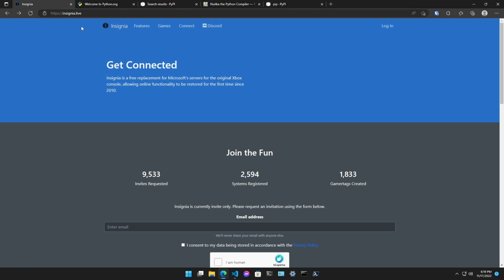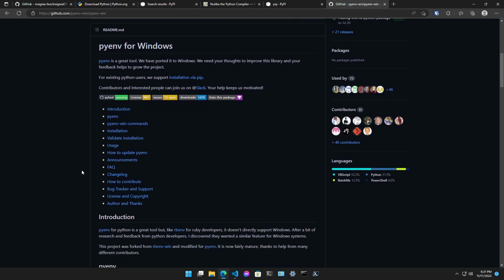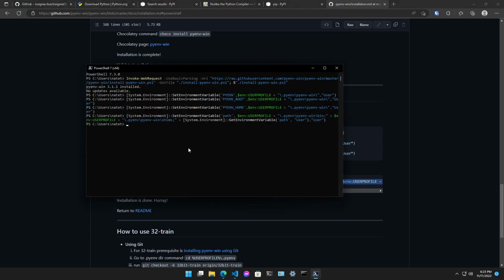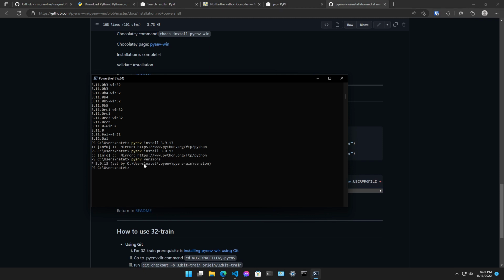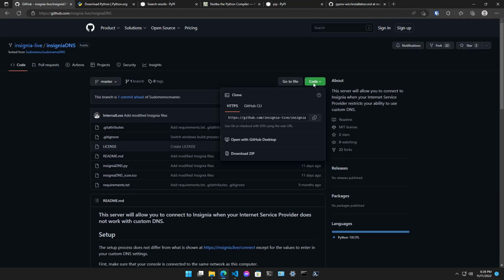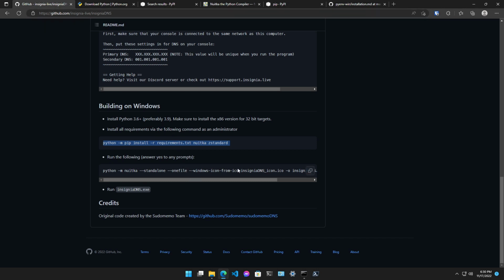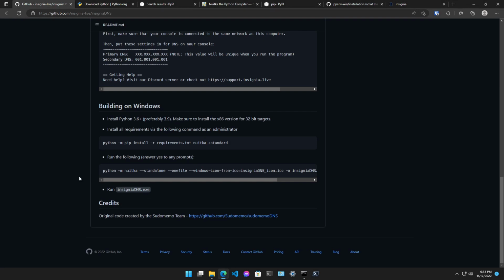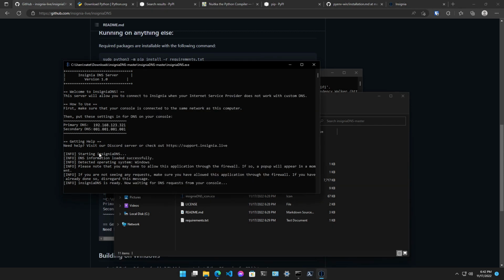How to build insigniaDNS from source on Windows - Insignia - XBL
For those who need a bit more help getting their DNS working with Insignia and XBL, here is a quick walk through showing how to build insigniaDNS from source on Windows.

Notes:
It's quite possible the day I put this out, is the same day the Insignia team will start adding Releases, so if that happens, feel free to download it from their repo instead. Or not, totally up to you :-D